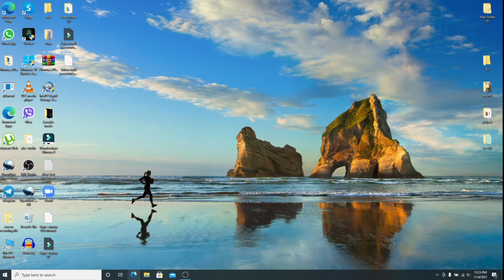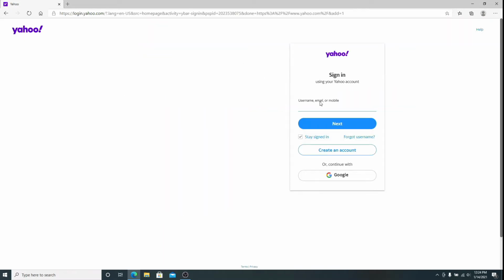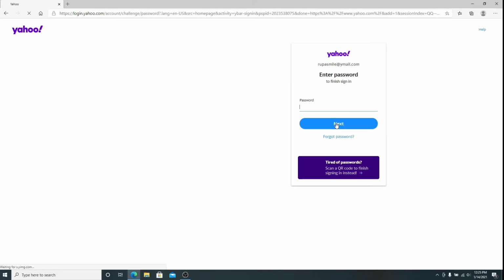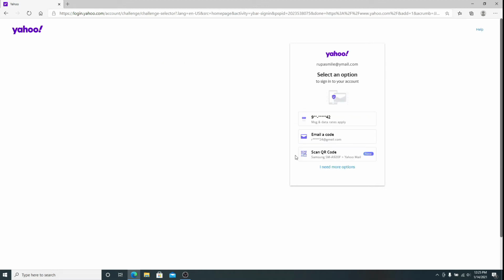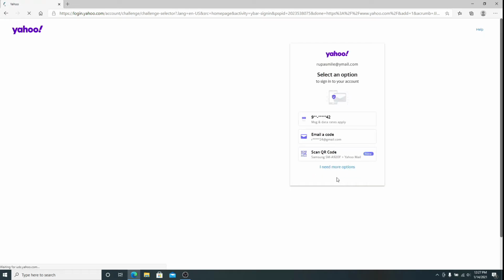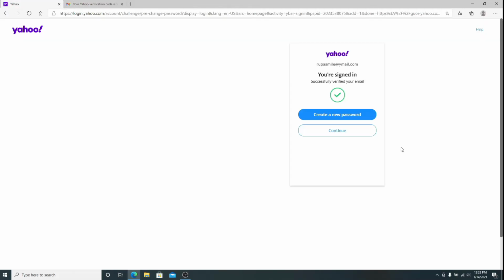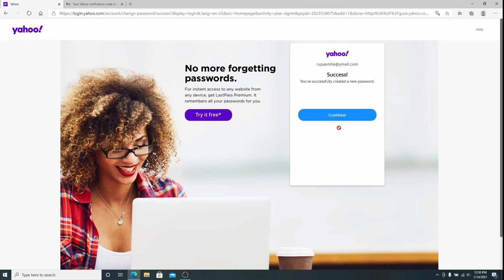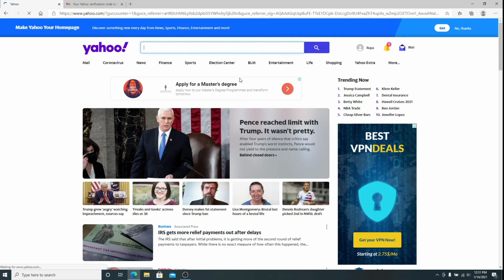How to Recover Forgotten Yahoo Account Password in 2 Minutes? - Yahoo Password Reset 2021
Forgot yahoo mail password | reset yahoo mail password | how to reset yahoo mail password

Forgot yahoo mail password? This video tutorial walks you through the step by step process in how to recover your forgotten yahoo mail password. The process is pretty easy and can be done in few easy steps. All you need to do is go to the login page of yahoo mail and click on the forgot password link.
You'll need to verify your Yahoo account to reset the password.